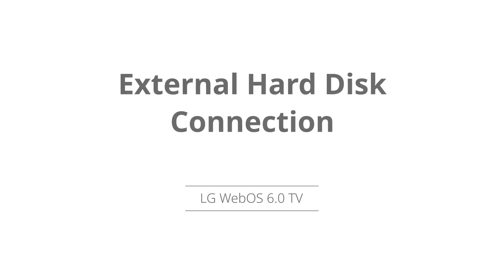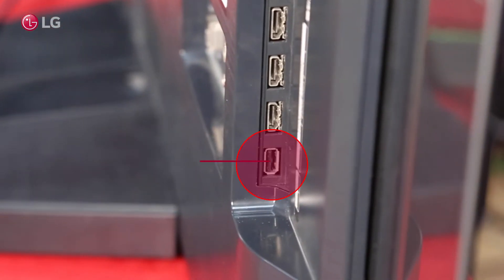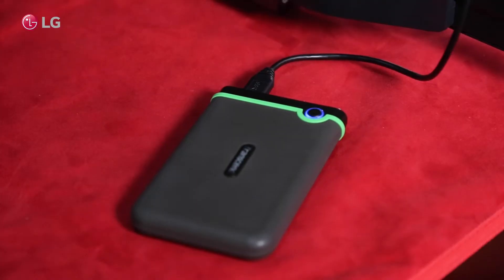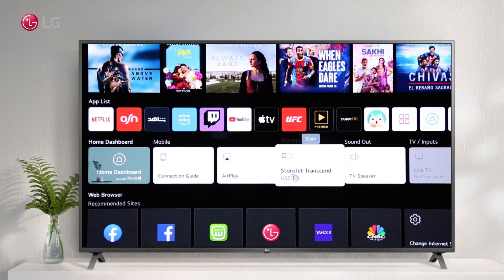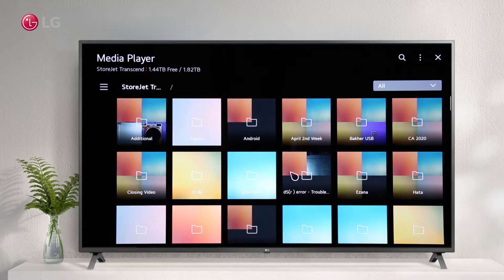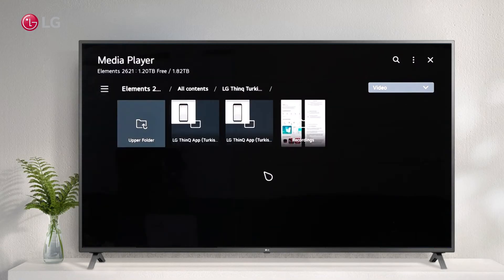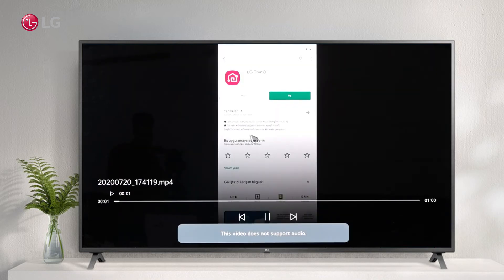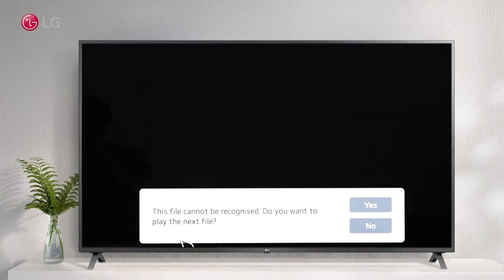[LG WebOS 6.0 TV] - How to Connect a Hard Drive to Your LG Smart TV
In this comprehensive guide, we'll walk you through the steps of connecting a hard drive to your LG Smart TV running WebOS 6.0. Whether you want to watch movies, view photos, or listen to music directly from your external storage device, this tutorial will show you how to do it effortlessly.

We'll cover everything from selecting the right ports on your LG WebOS 6.0 TV to formatting your hard drive for optimal compatibility. By the end of this video, you'll have a clear understanding of how to access and enjoy your multimedia files using your LG Smart TV.

Don't miss out on this essential tutorial for enhancing your entertainment experience with your LG WebOS 6.0 TV.

Please refer to our below playlist to learn more about LG WebOS Smart TVs' different features & functions: